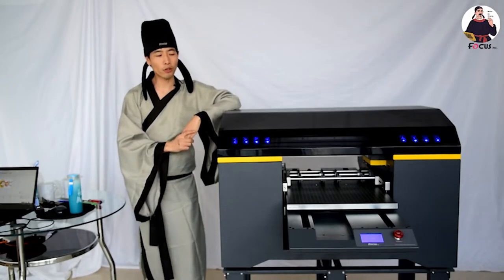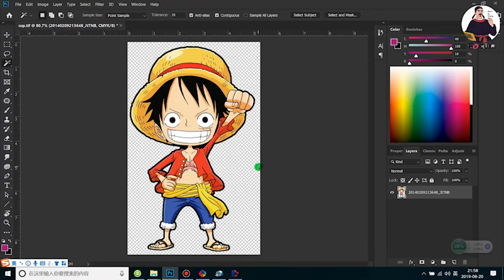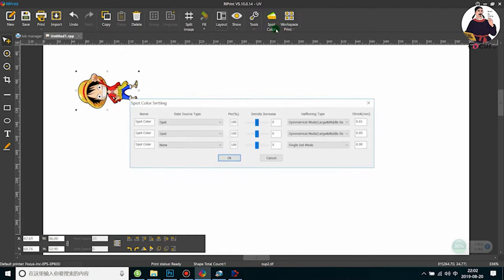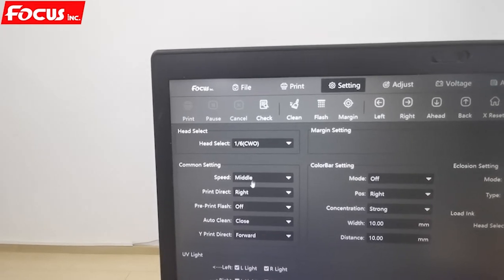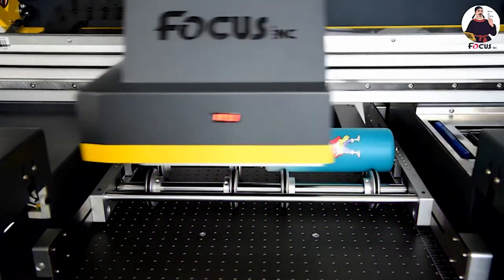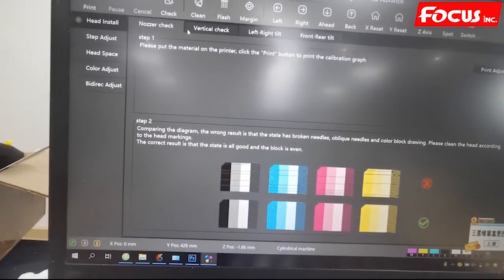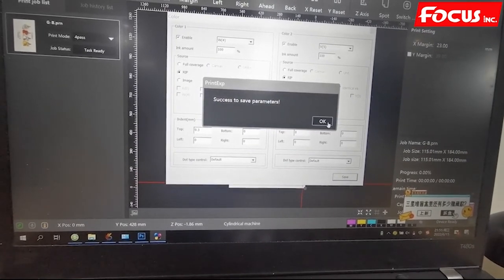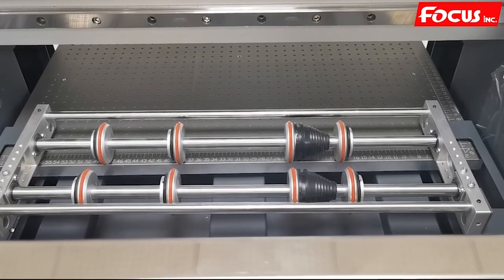33 Rotary bottle printing process Hos